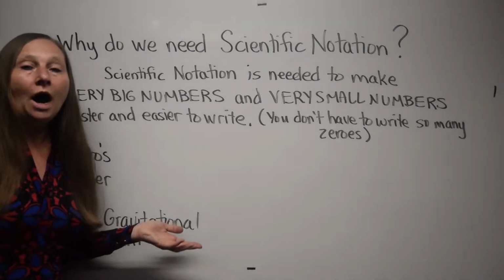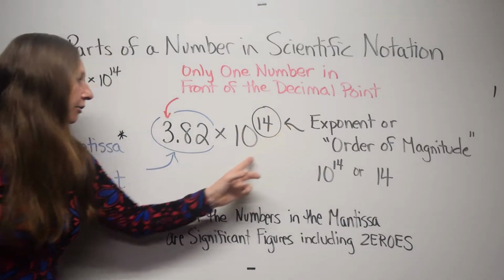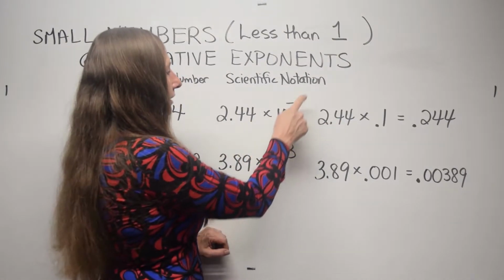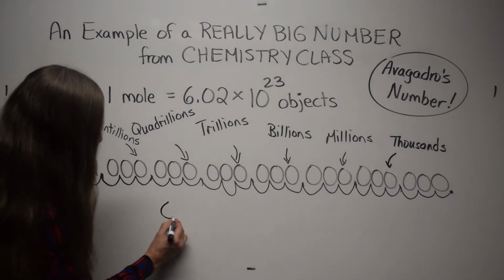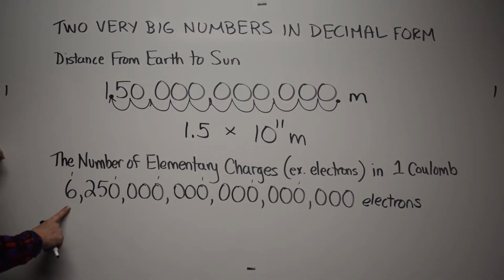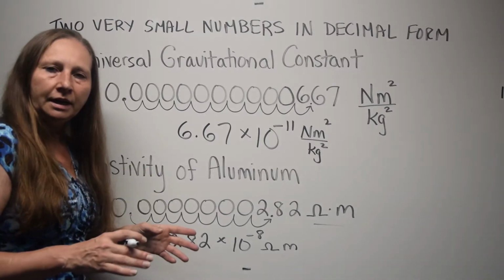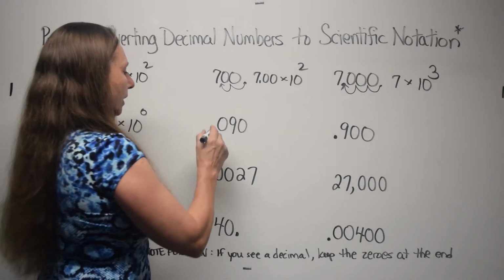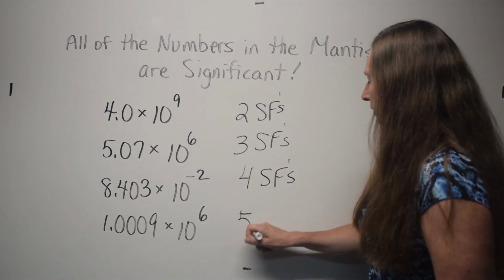01.01 Math Skills for Physics - How to Convert Decimal Numbers to Scientific Notation (High School)